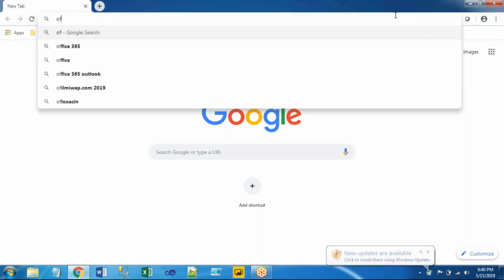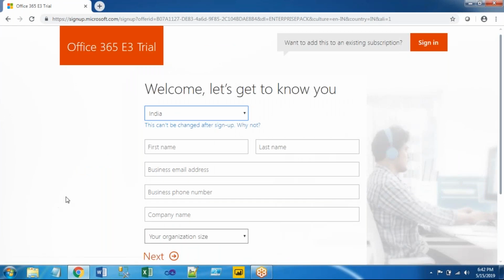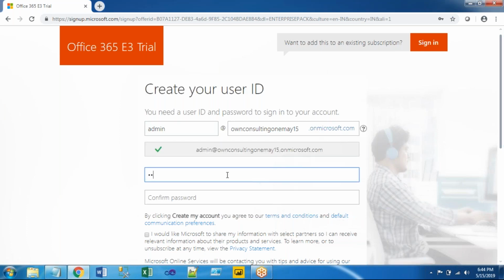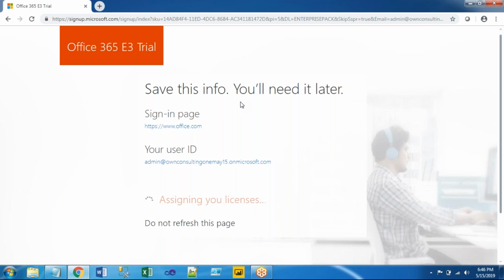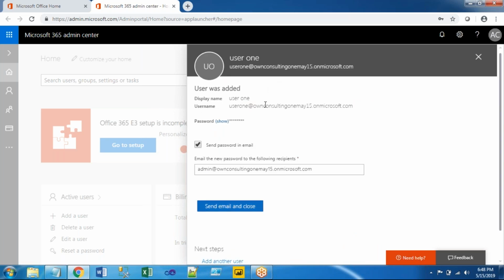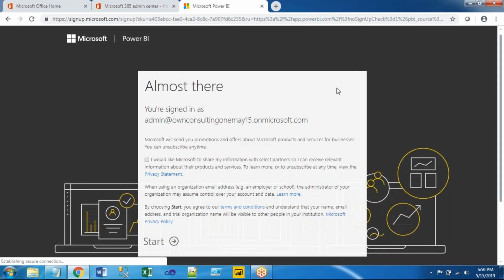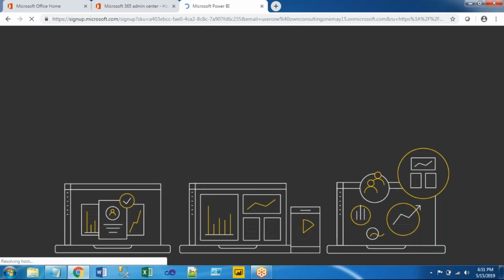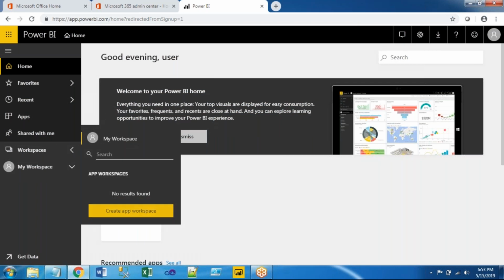Office 365 Tenant Setup || Power BI Signup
Setting up Office 365 Tenant
Power BI Pro License Signup